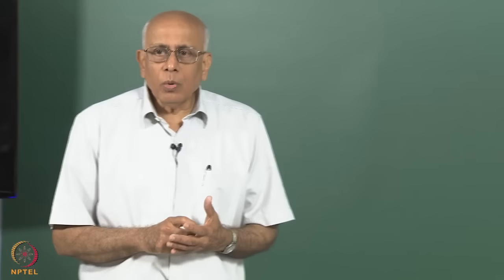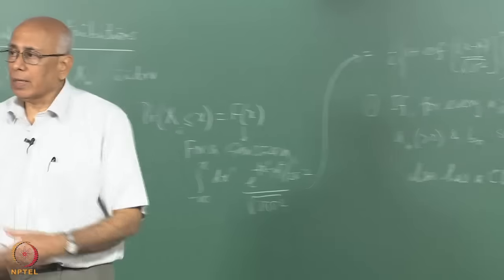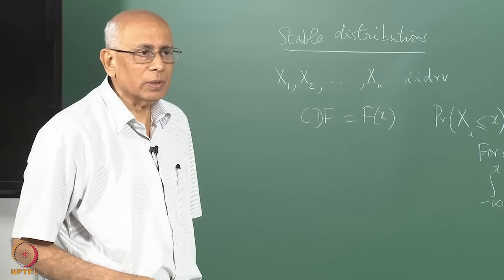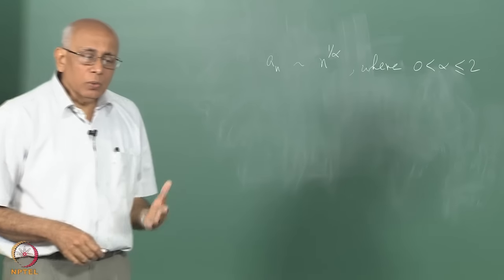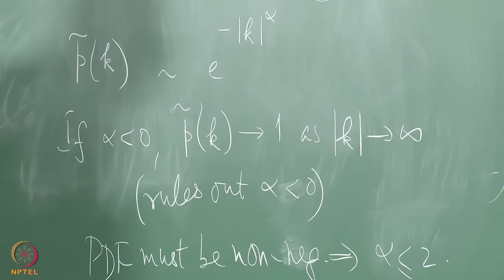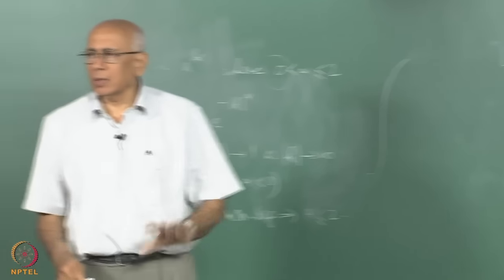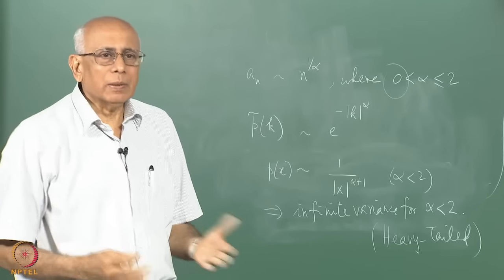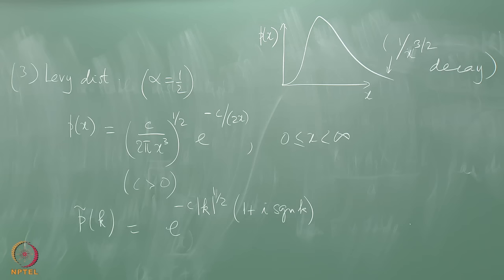Mod-01 Lec-05 Stable distributions